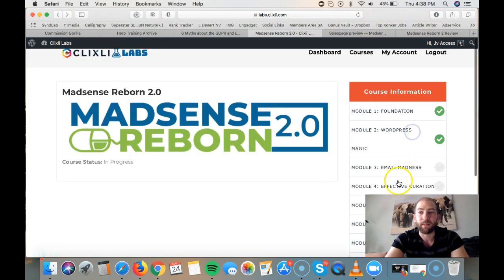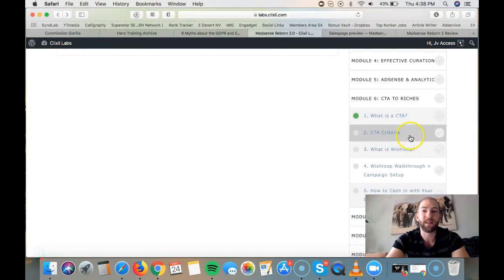Madsense Reborn 2.0 Review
Abdullah is launching Madsense Reborn 2.0 on May 24th.

Madsense Reborn 2.0 is an updated version of last years smash hit, with new content that you're going to really like.

I think this seems like a really cool method.